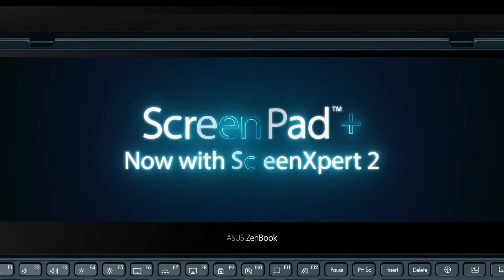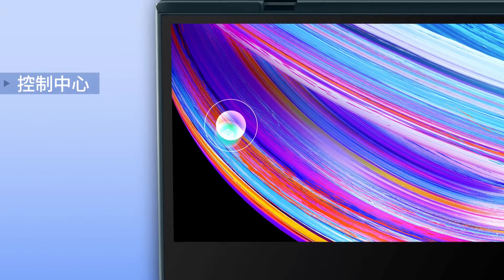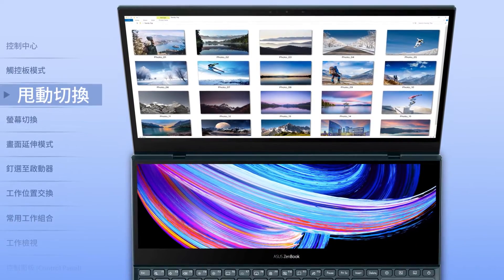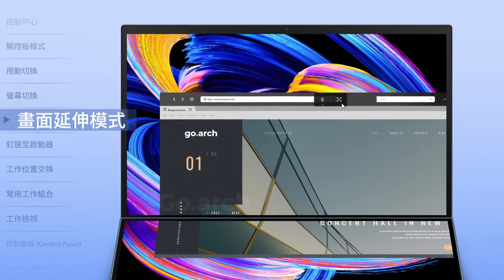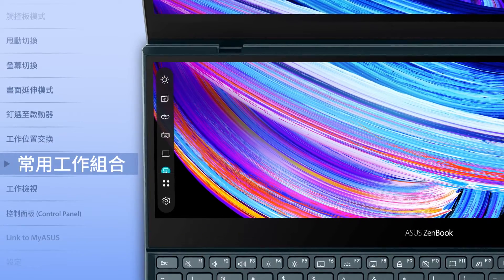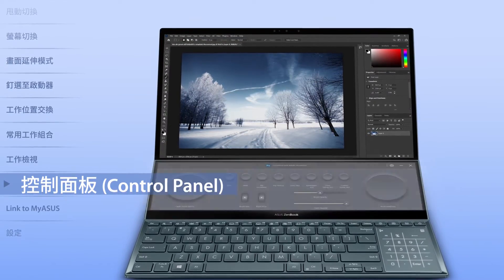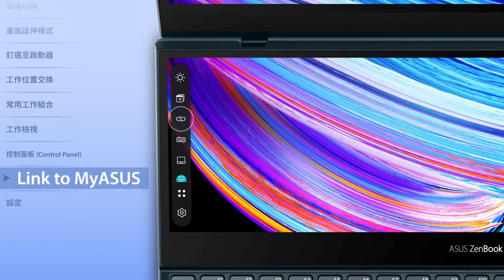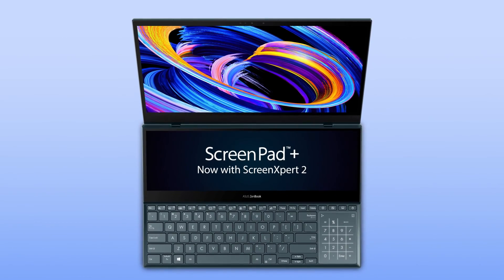搭載ScreenXpert 2.0的ScreenPad™ Plus | 快速簡介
ASUS ScreenPad™ Plus 第二觸控螢幕，與機身同寬，完美結合主要螢幕，為您帶來工作效率的極致優勢。
不僅是擴大螢幕工作視窗，其搭載最新ScreenXpert 2.0，更強化快速控制的功能，讓您在主要螢幕與 ScreenPad Plus 之間進行直覺式互動。